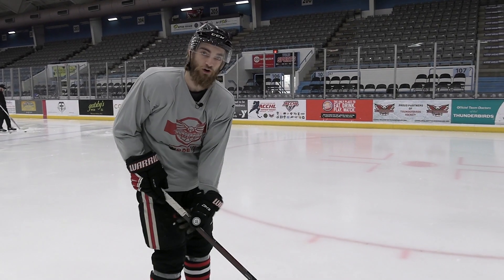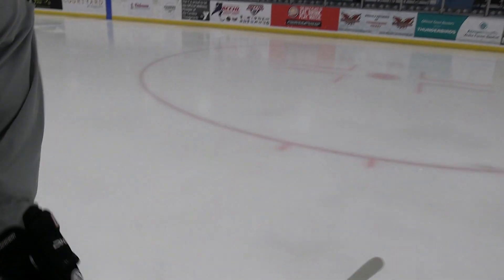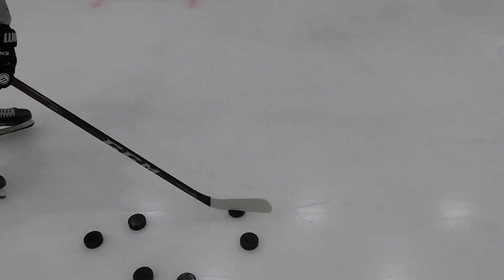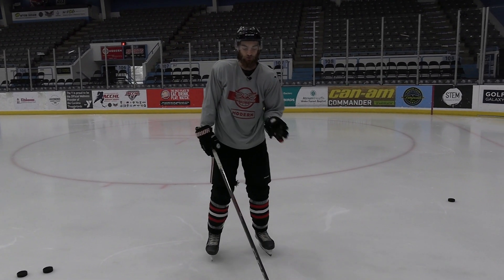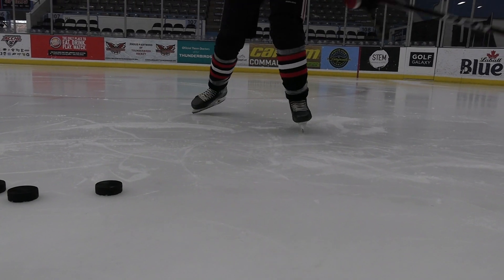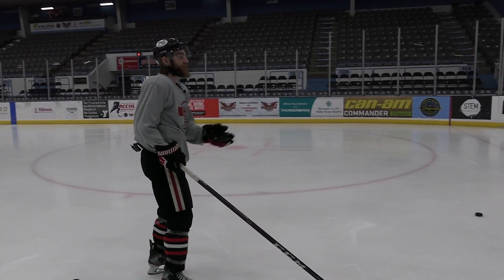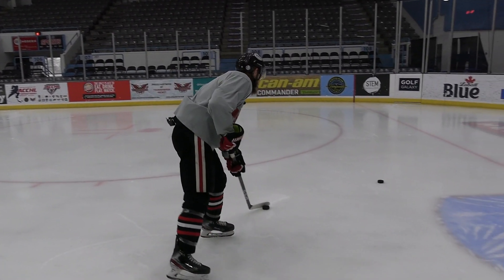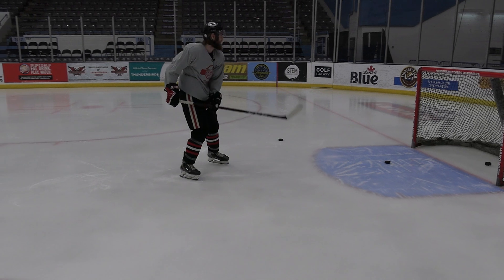Kids Stix S2 Ep11 - Backhand Shots with Daniel Martin